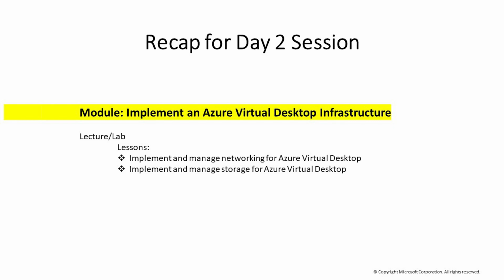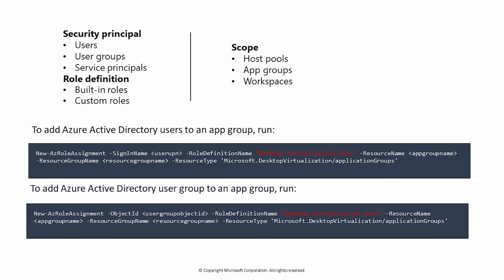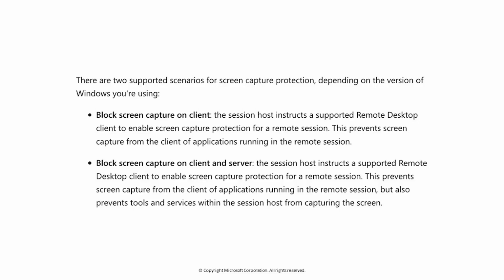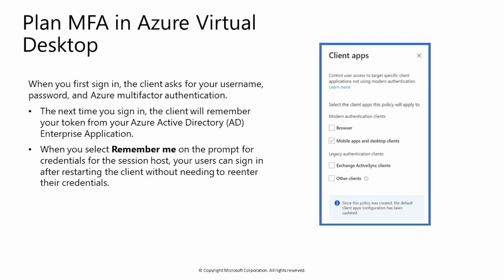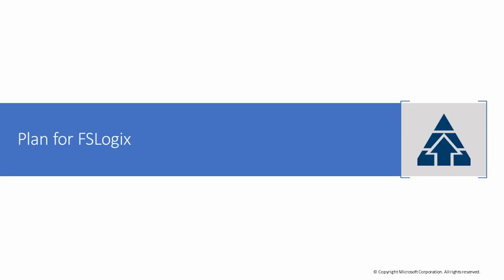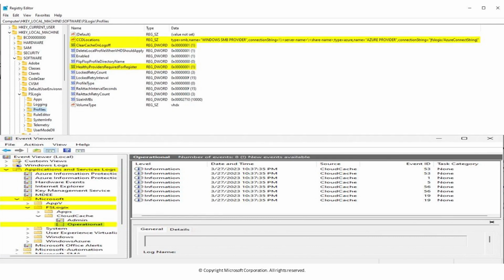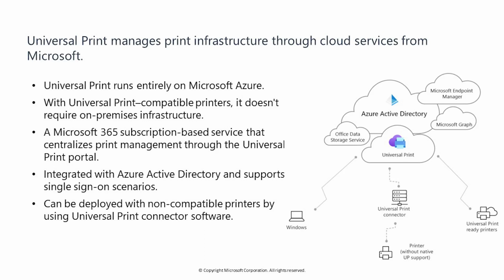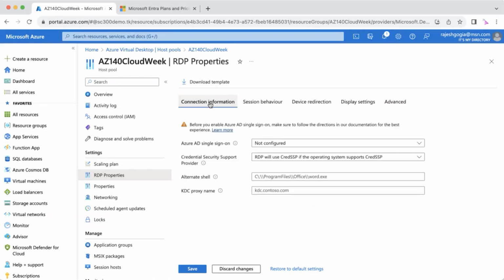AZ 140 Azure Virtual Desktop Day 3 of 5